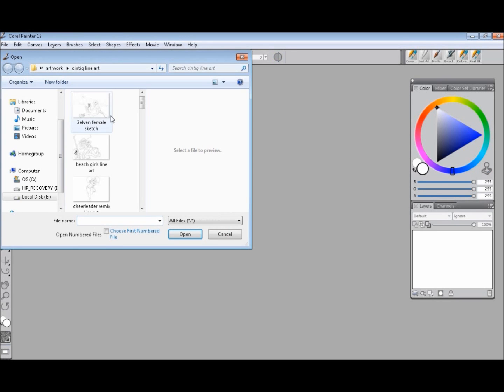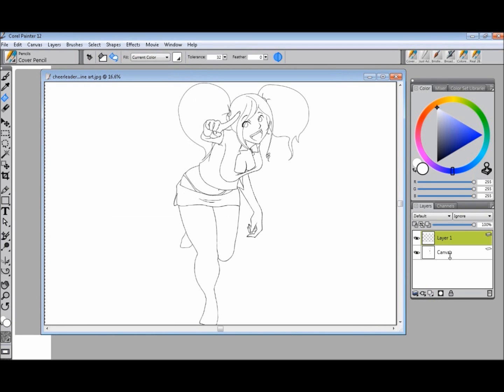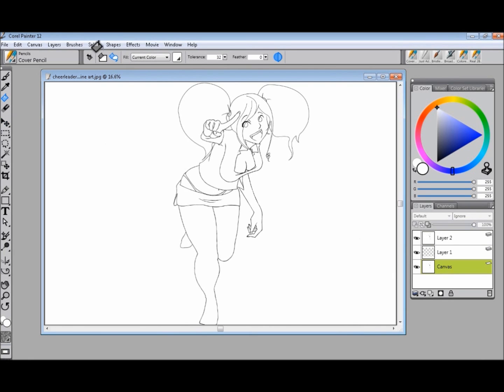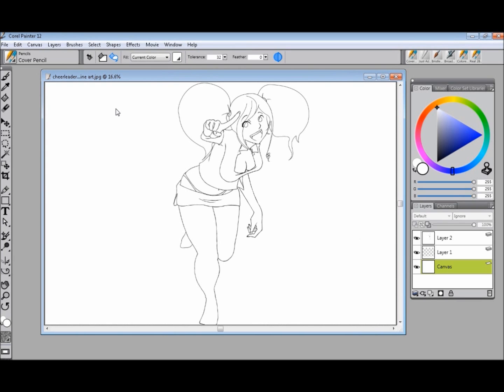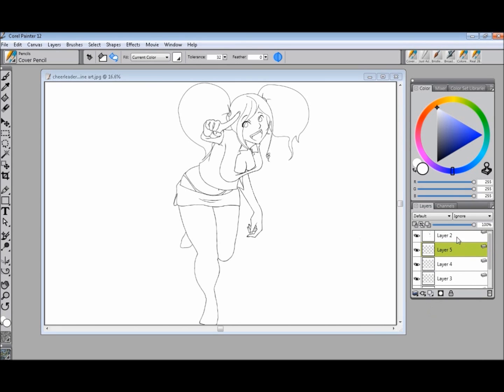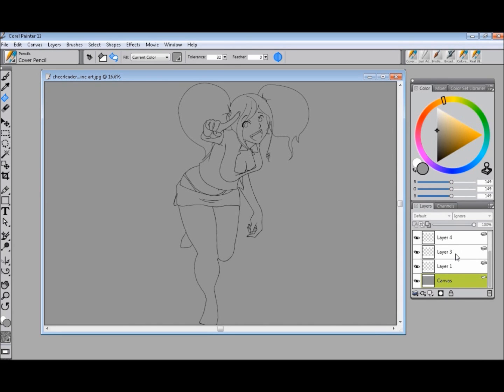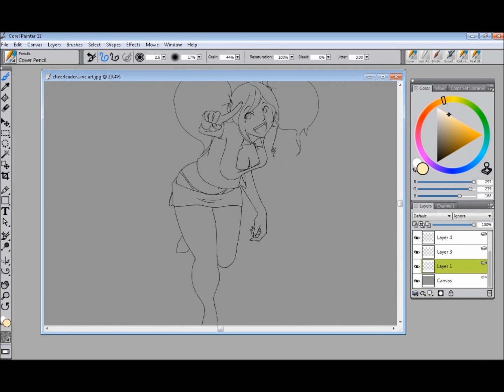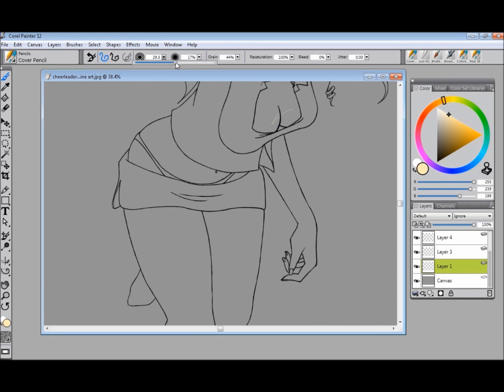Corel Painter Tutorial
Video response to asianskunk5 on how to setup line art